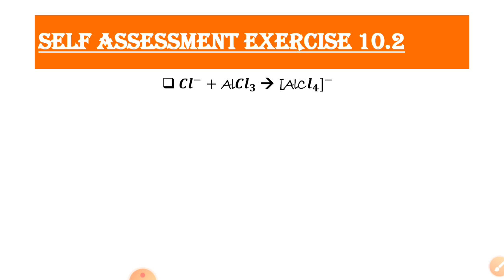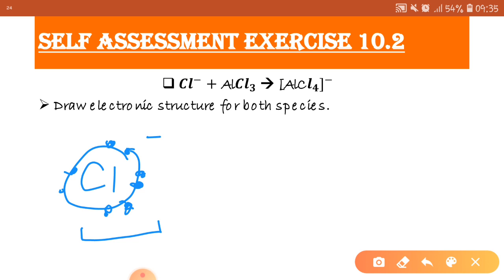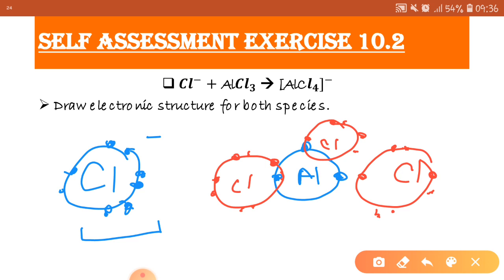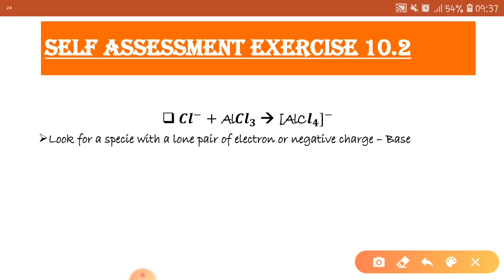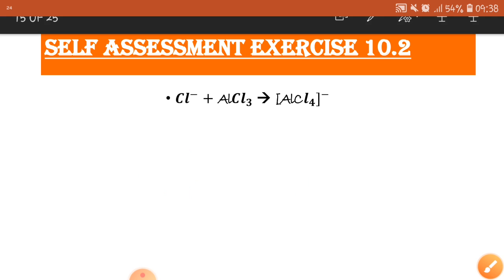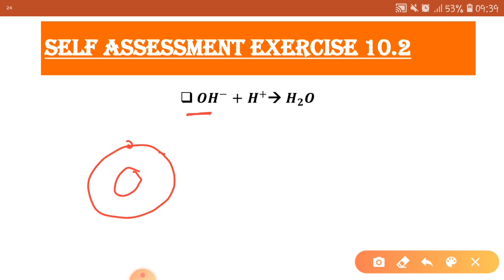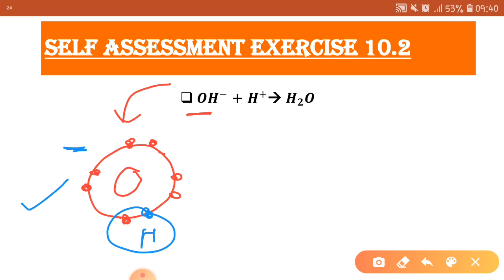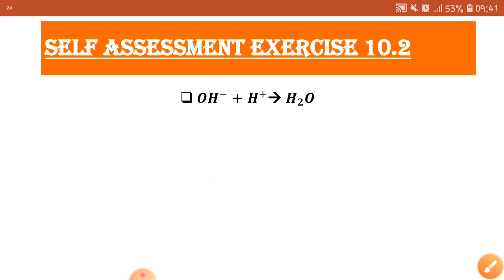Lewis Concept of Acids and Bases - Part 3